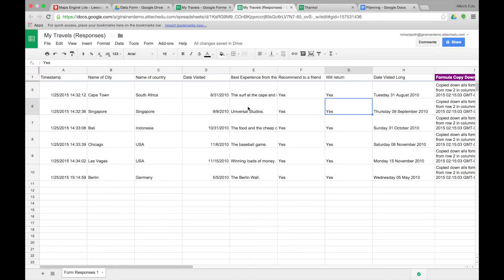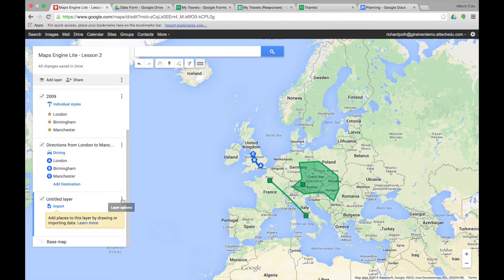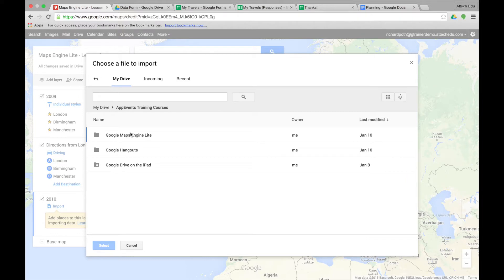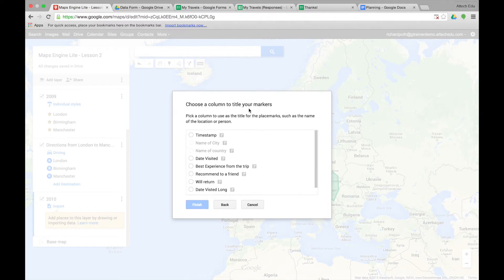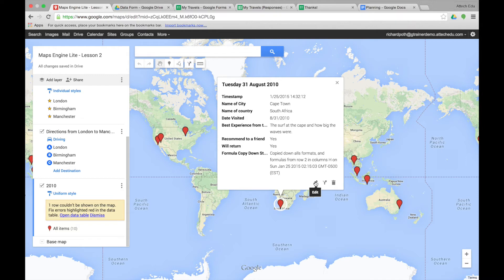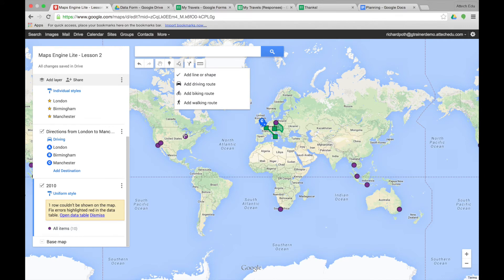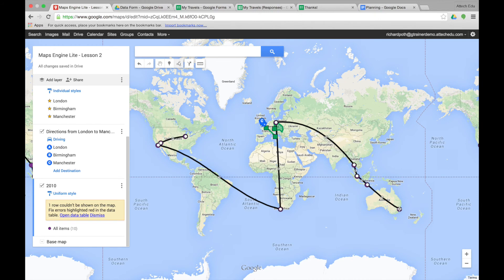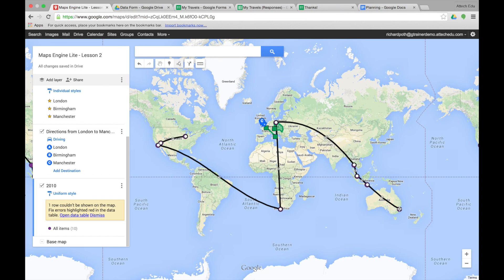Google My Maps - Lesson 7 - Google Apps for Education - Training Tutorial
Lesson 7 - Importing data into your Map
In this lesson you will learn how to take the data that you created in the previous lesson and upload this to your Google Map, using spreadsheets and Google Forms.

Step 1
Create a new Layer on your map.
Step 2
Click the import button.  Choose the spreadsheet with the data from the previous lessons.
Step 3
Select the fields that indicate the location of the Marker.
Step 4
Select the field that will act as the name for the Marker point on the map.
Step 5
You can edit the points when they have been imported into your map.